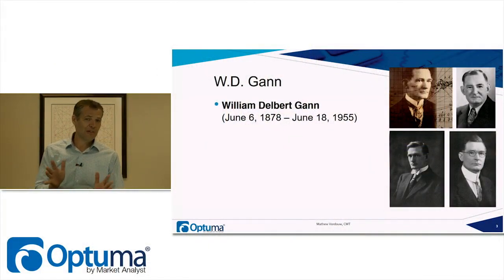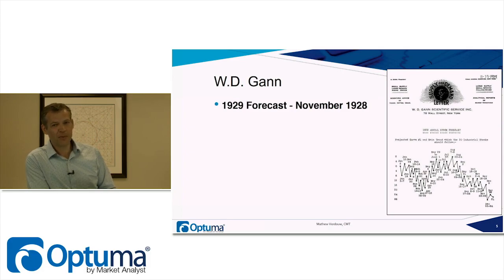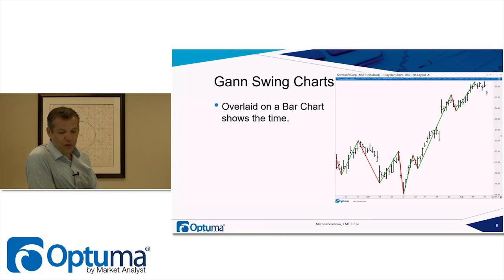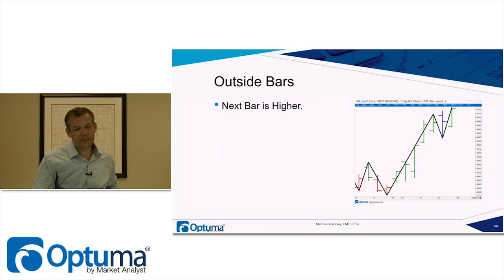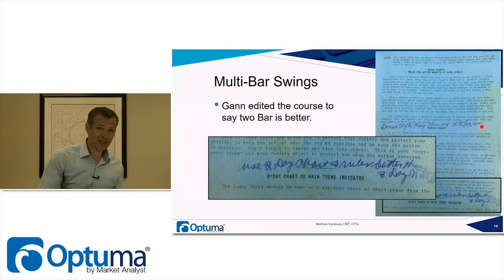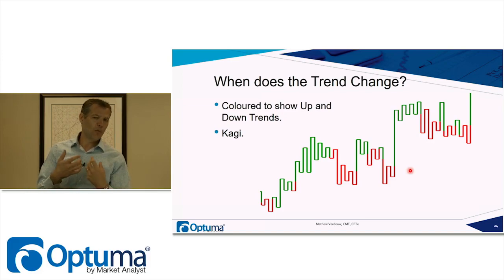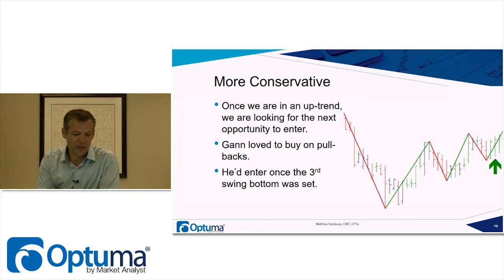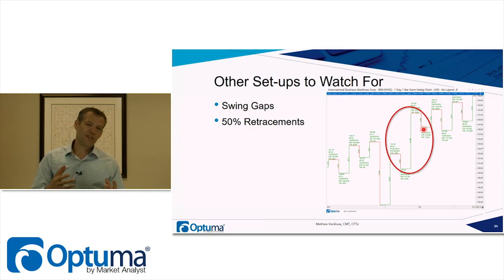Gann Swings Part 1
In this presentation, Mathew Verdouw, CMT, CFTe explains the background of Gann Swing Charts and how they can be used as a trend detection tool. He goes on to show quantitatively how the results from some of Gann's last amendments make a big difference.